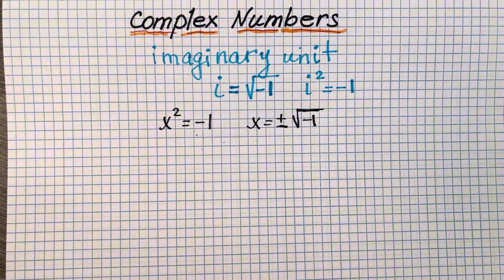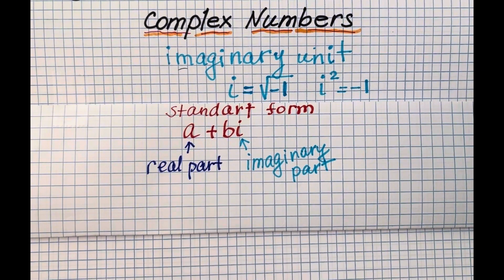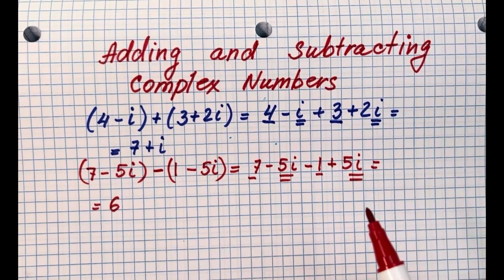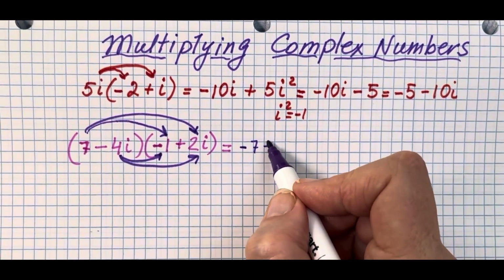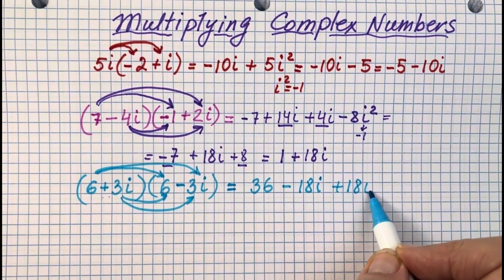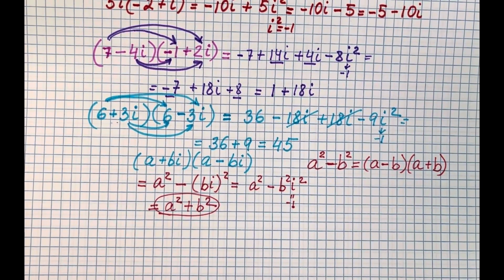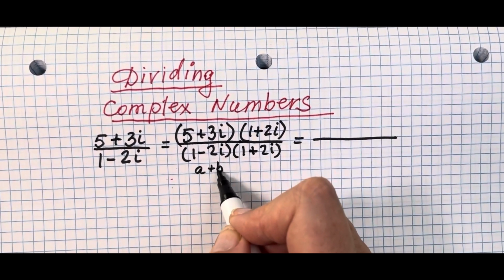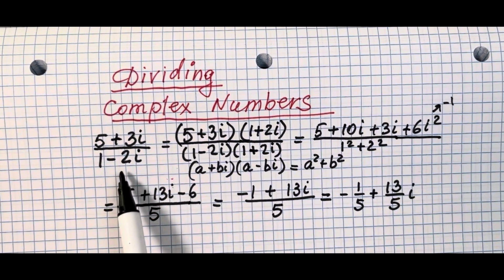Complex Numbers. Operations with complex numbers.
complex numbers